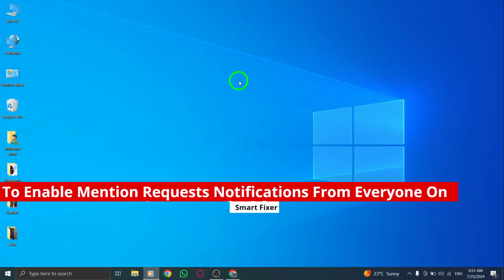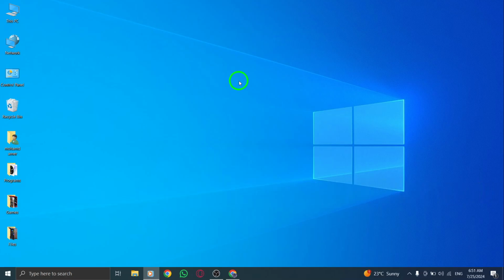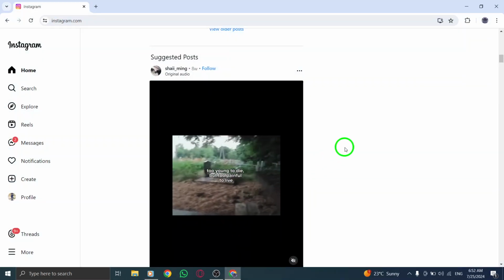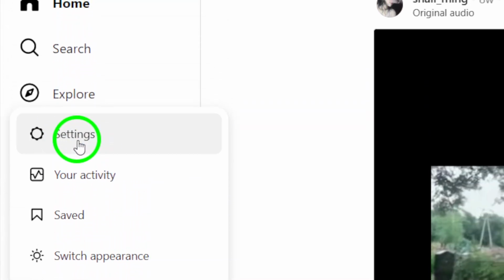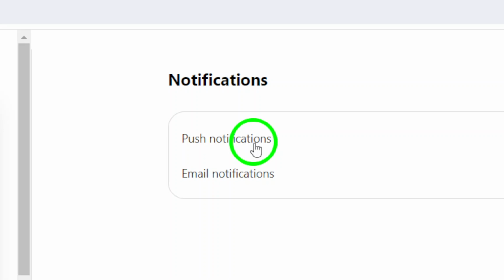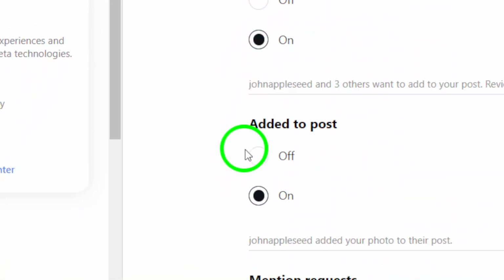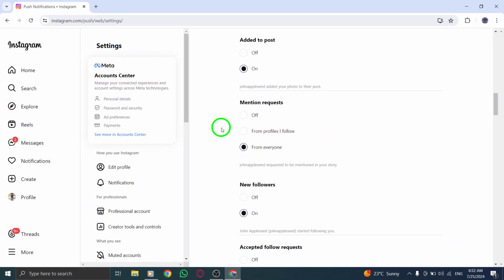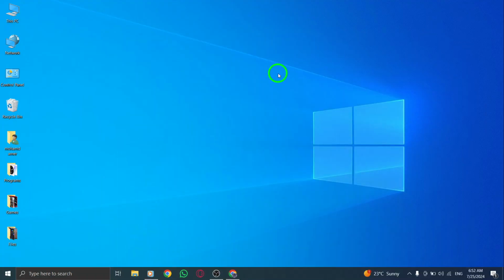How To Enable Mention Requests Notifications From Everyone On Instagram On PC (New Update)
Learn how to enable Mention Requests Notifications from everyone on Instagram using your PC with this easy step-by-step guide. Follow these simple steps to customize your notification settings today.
Steps:

1- Open your account.
2- Click on more icon at the left bottom corner.
3- Choose settings → Notifications.
4- Click on Push notifications.
5- Under Mention requests, choose From everyone.

Now you can effortlessly manage your mentions and engage with your audience like never before.